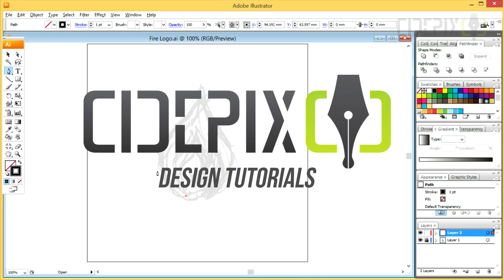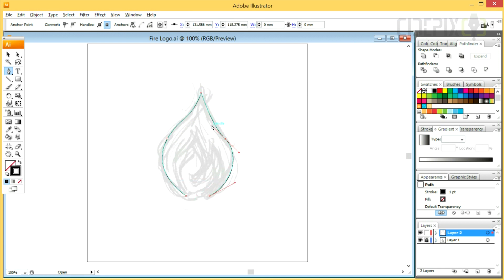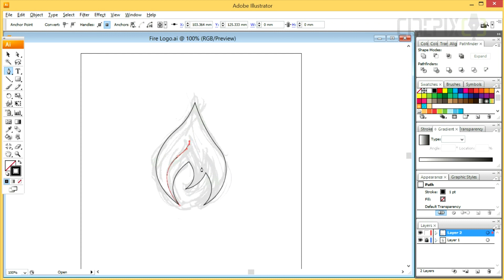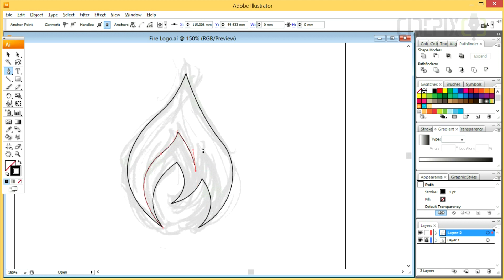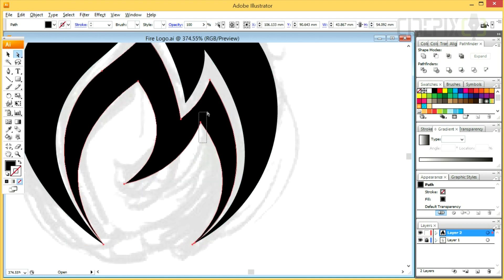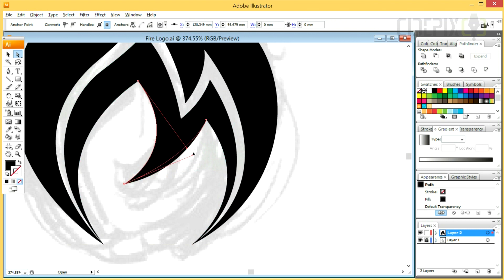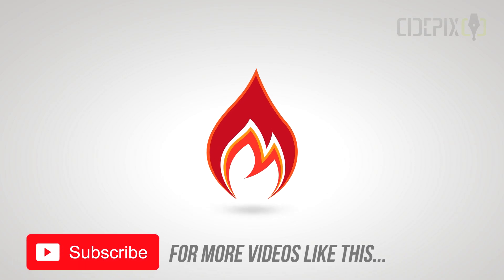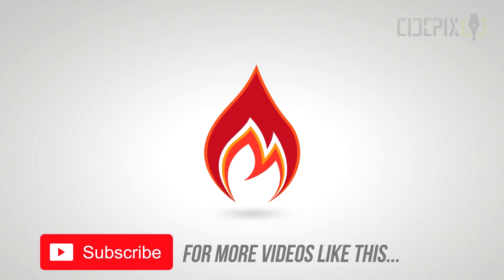How to Design a Flame / Fire Vector Logo Icon in Adobe Illustrator - Tutorial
I am drawing a fire / flame vector logo icon in this tutorial video using Adobe Illustrator.

I am also sharing some thoughts on traditional sketching and vector drawing with pen tool..

This icon and its different color variations are available for purchase